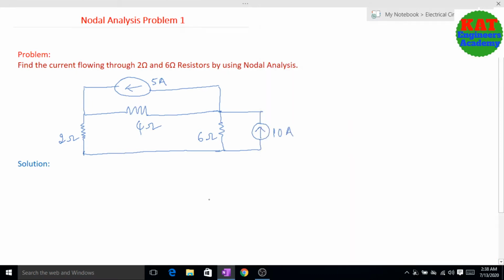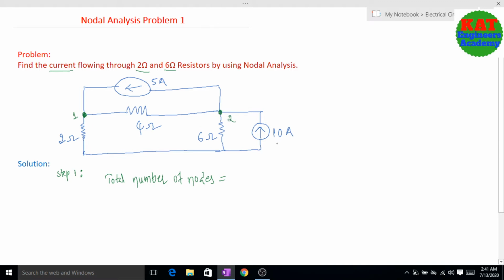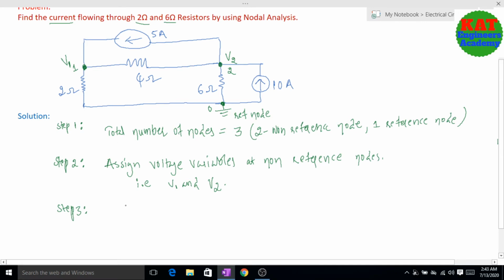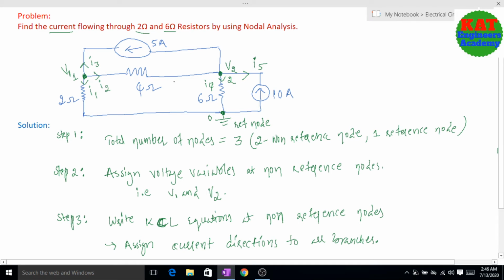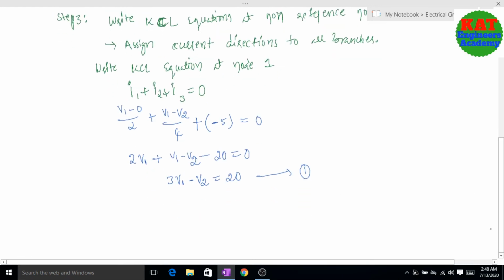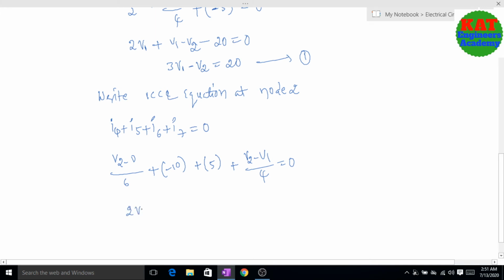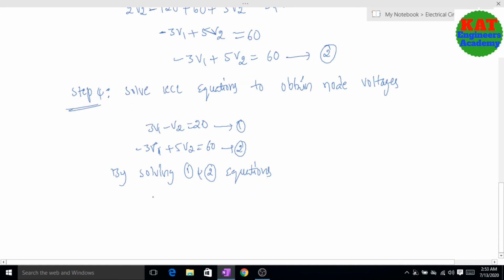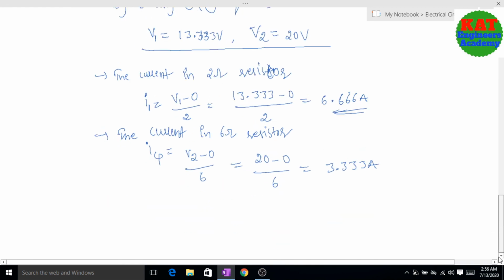GATE || Electrical Engineering || SSC JE || Nodal Analysis || Solved Problem#1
You Know How to solve the problem using Nodal Analysis by watching this video.